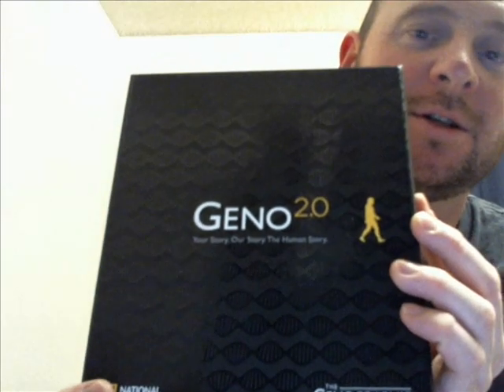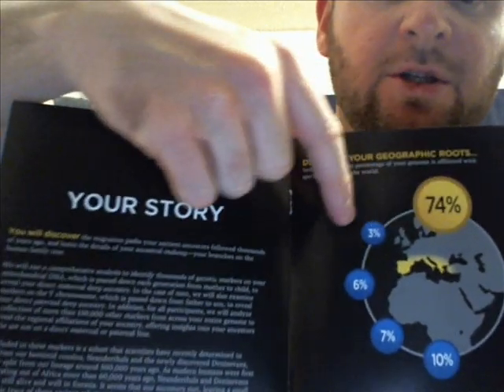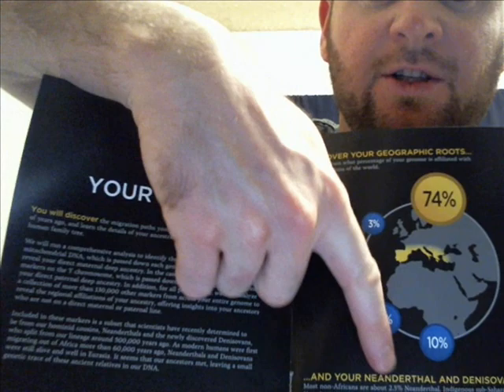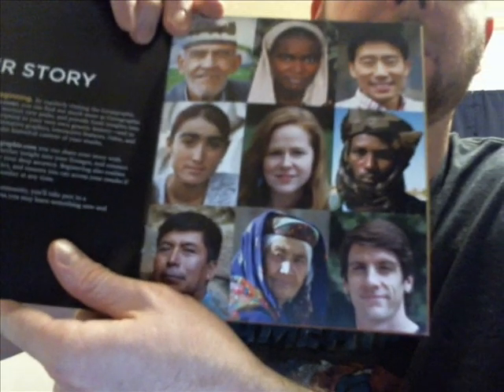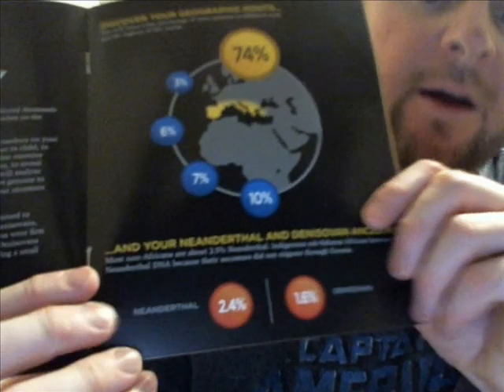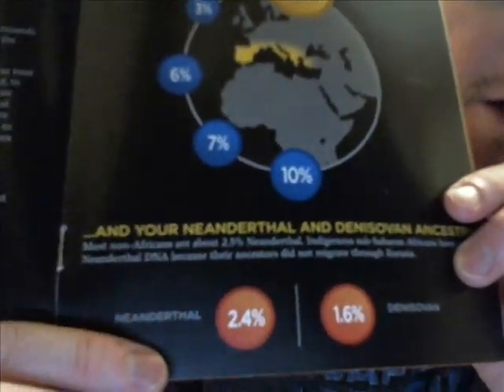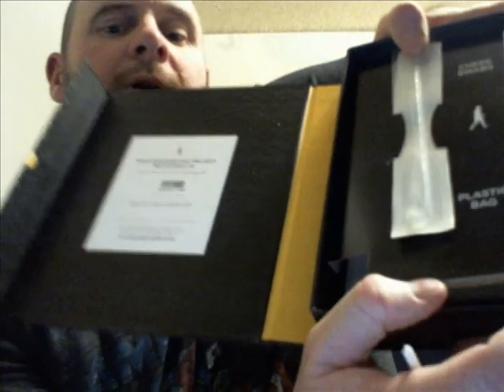They're mapping my genes! - Geno 2.0 - Genographic Project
I explain the Genographic Project version 2.0 from National Geographic.  And, I introduce my intro!

Side note: normally, I would pronounce neanderthal as [nee-ahn-durr tawl] but lately, it seems, I've heard a lot of scientists saying it in the Anglicized way [nee-ahn-durr thawl], so I have gone back to pronouncing it in the way most familiar to me and how I grew up speaking.  I really don't think it matters.  I do, however, pronounce [deh-nee-so-vihn] correctly.

17 March 2013 - I got my results!

Music is Gather The Horses by Charlie Mars.
Used without permission.